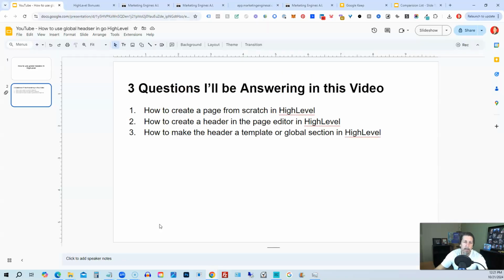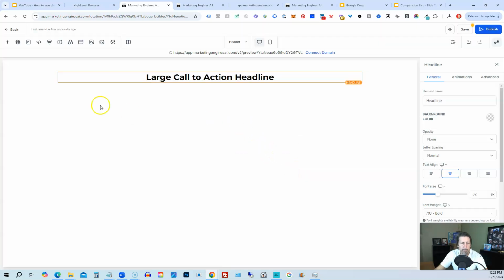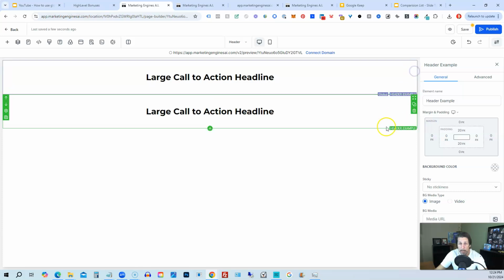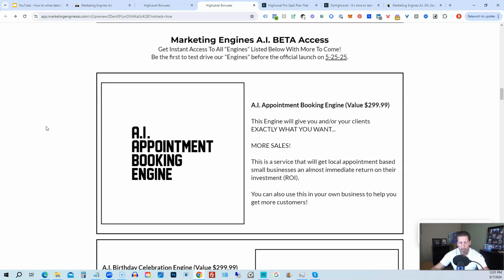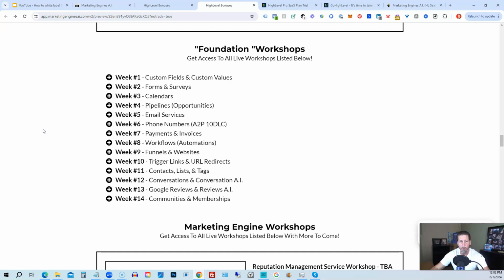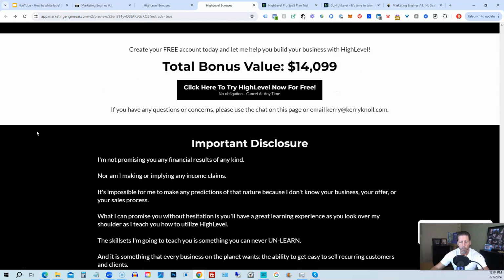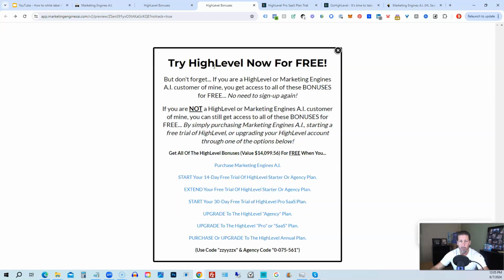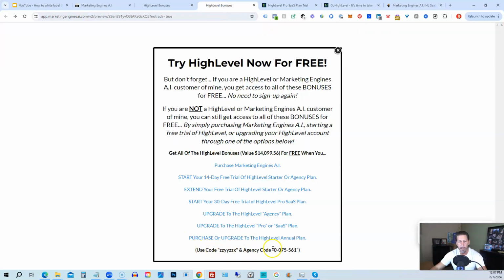How to use global headers in go HighLevel